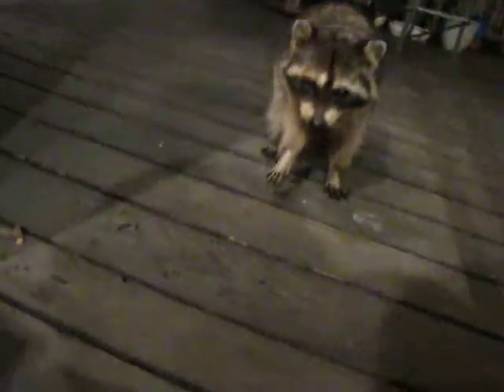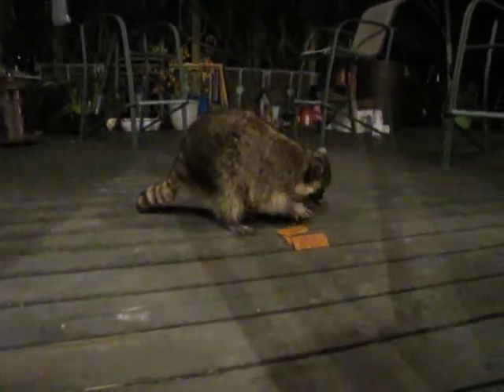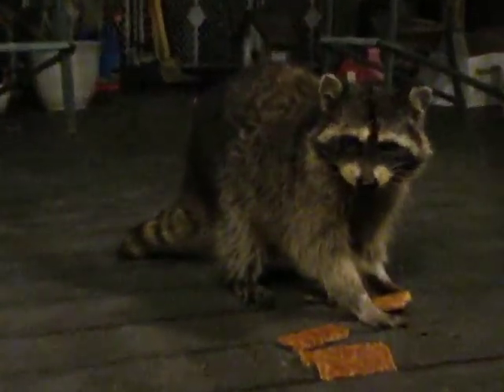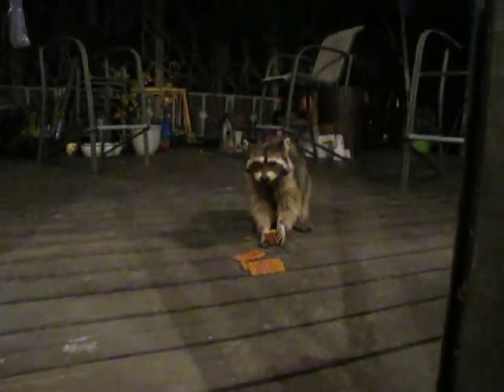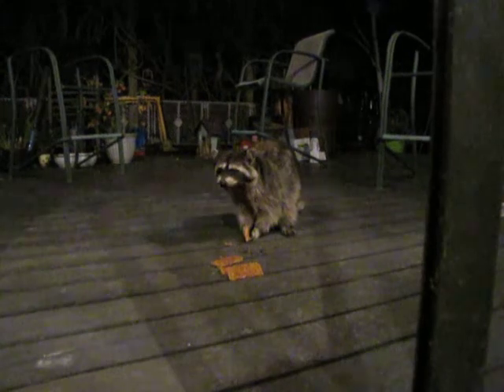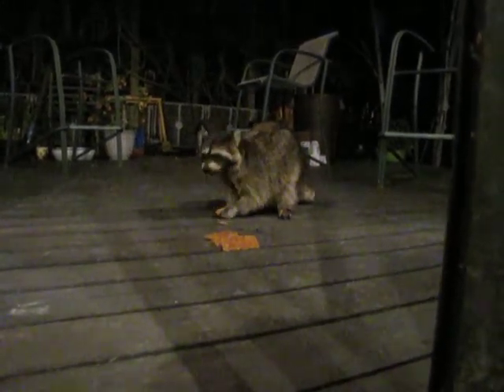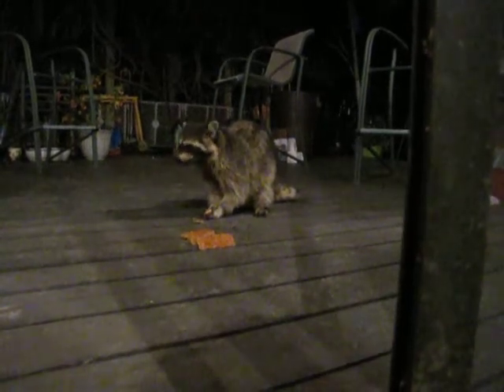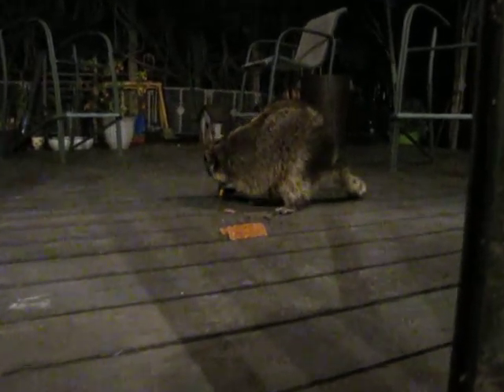MVI 0551 June 6, 2019 raccoon